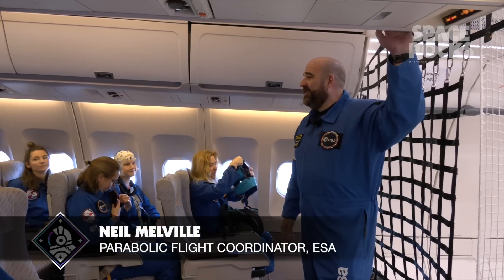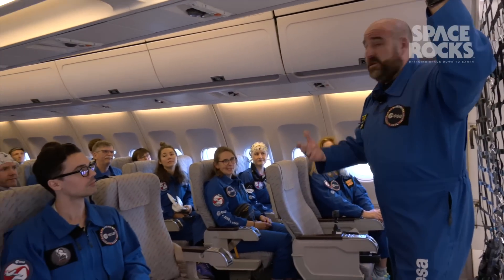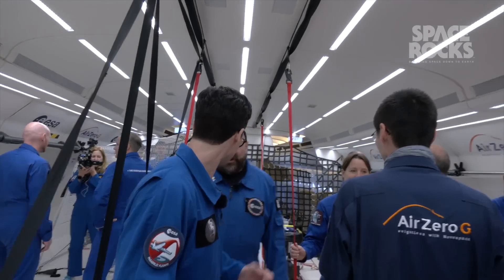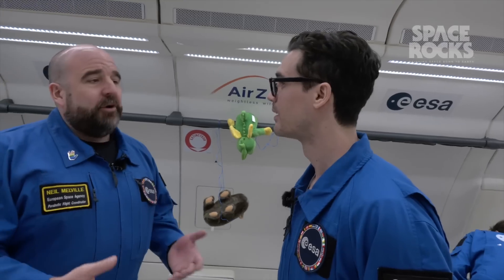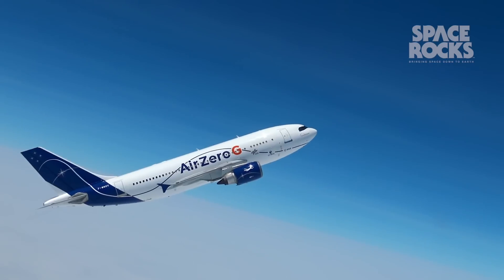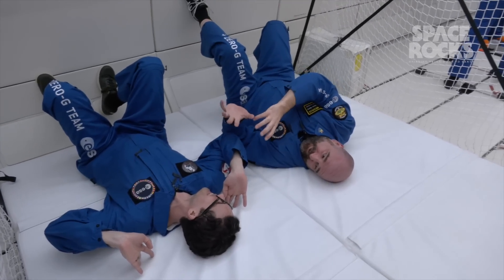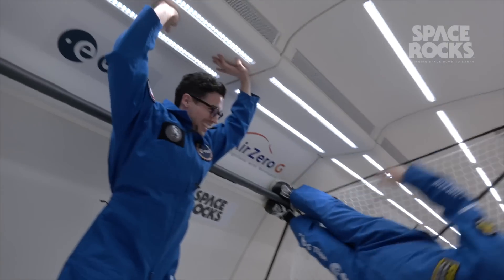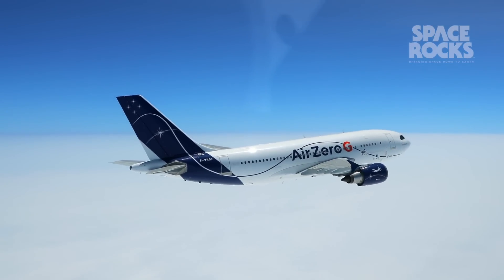LIFE IN ZERO G WITH STEVEN STRAIT: EPISODE 8 – LEAVING EARTH’S PULL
In Episode 8 of Life In Zero G, The Expanse’s Steven Strait gets the ride of his life with a first-hand experience of zero gravity – for real this time. As the lead actor in hit sci-fi series The Expanse he’s no stranger to making it look like he’s floating in space with the help of wires and some extremely tough training, so how does it compare with the real thing?

Hit subscribe to catch future episodes of Life in Zero G in the coming weeks, and save October 6th in your diary as Steven will be appearing at ESA's Open Day at ESTEC in the Netherlands as part of the planet's premier space science outreach event! The ESTEC Open Day is open to the public, and free tickets will be made available later this summer. For now, watch this space – and enjoy!